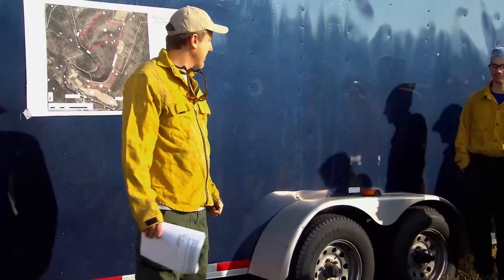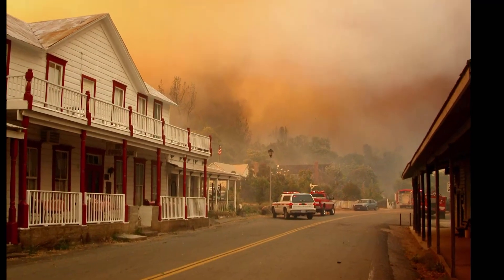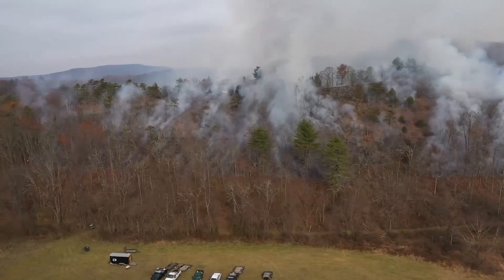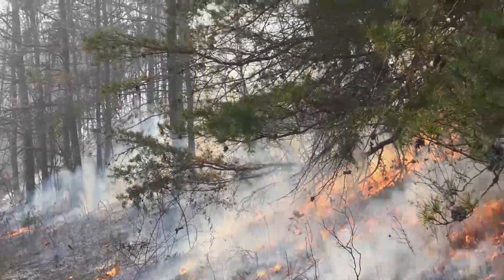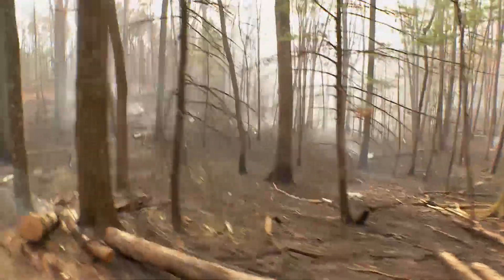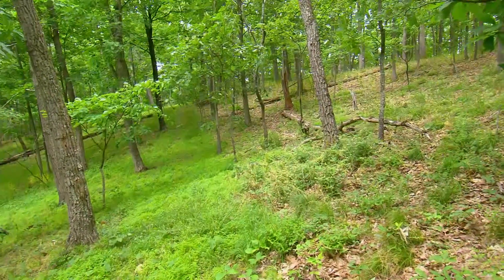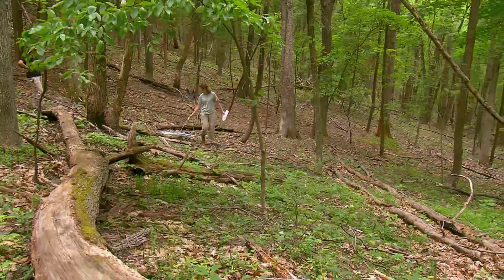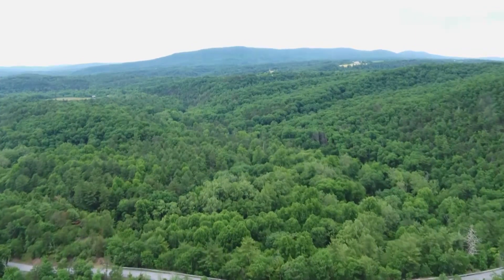Controlled Burns | Outdoors Maryland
Learn how conservationists use fire to help rejuvenate the landscape. See how a controlled burn on Sideling Hill in Western Maryland makes way for new life.